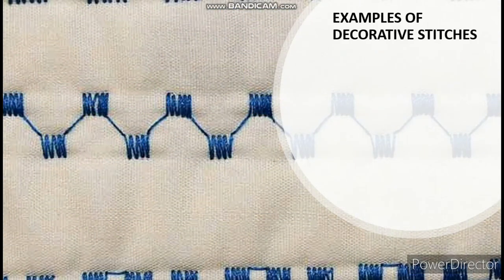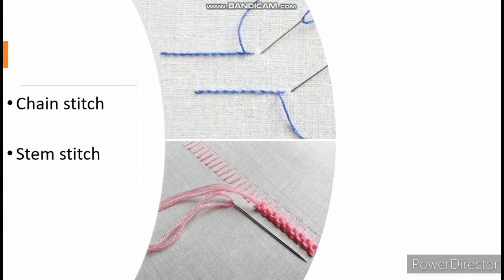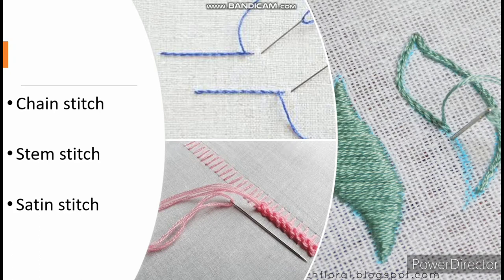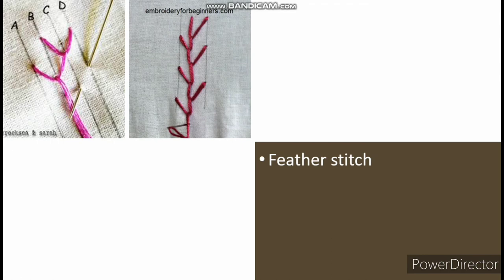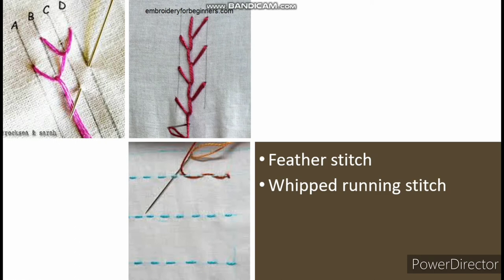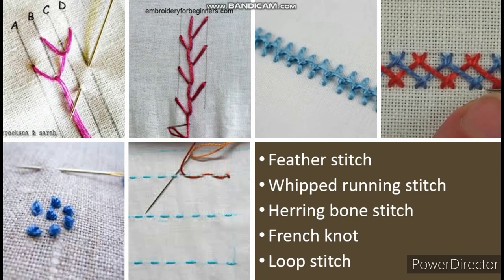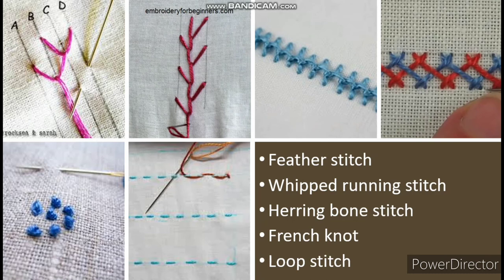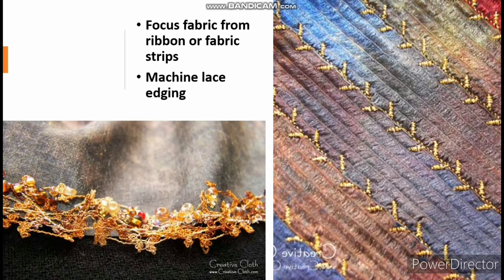Simple Decorative Stitches